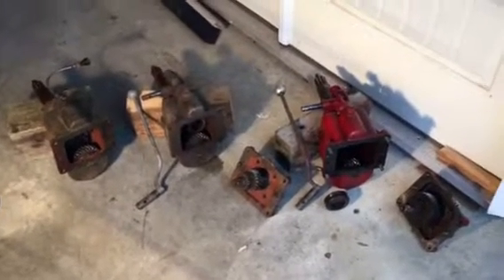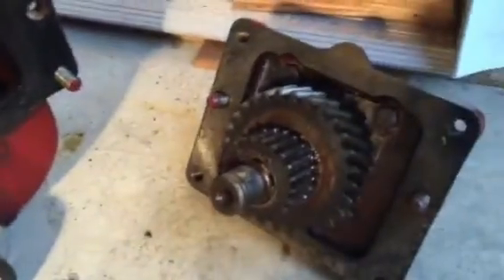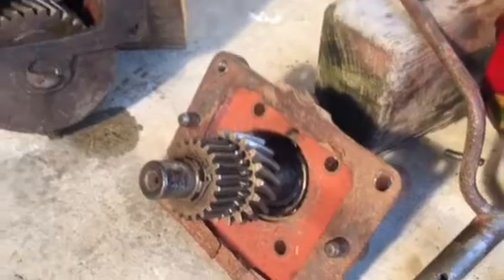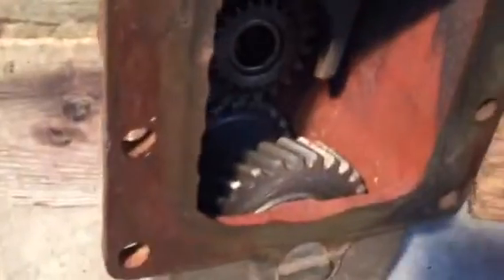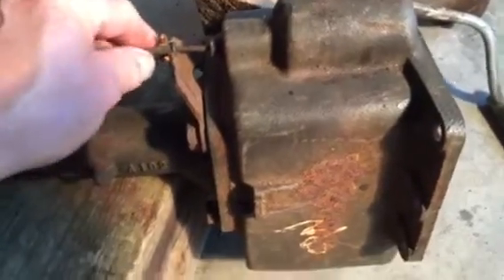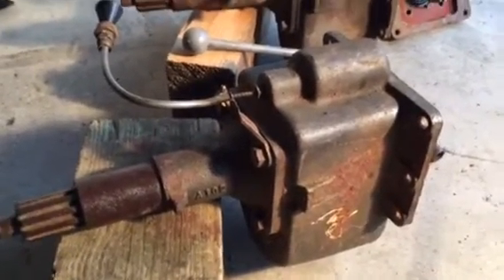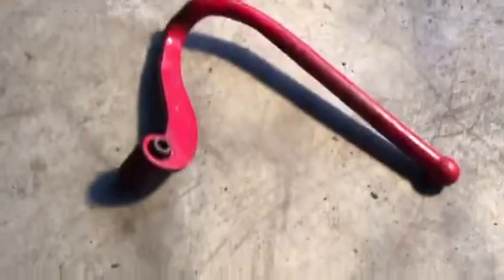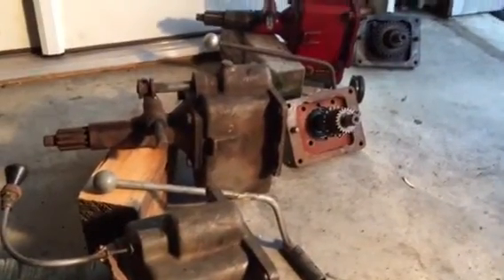Sherman Step-up & Step-down transmissions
An inside look at Sherman Step-up and Step-down transmissions